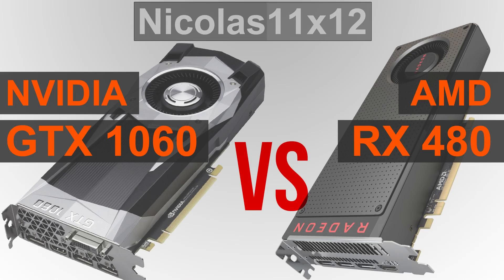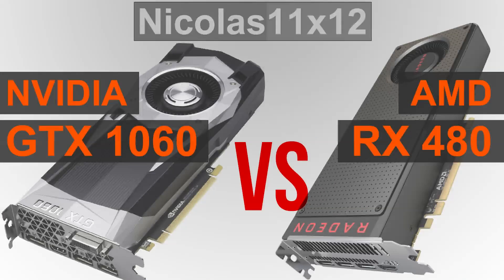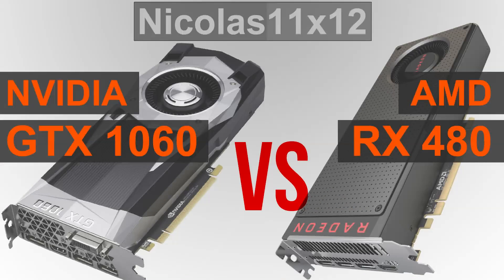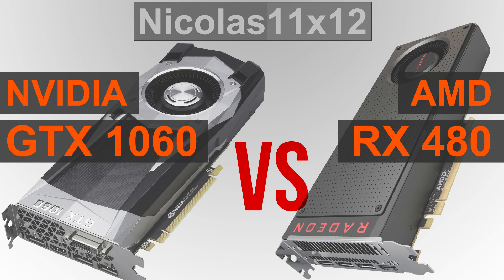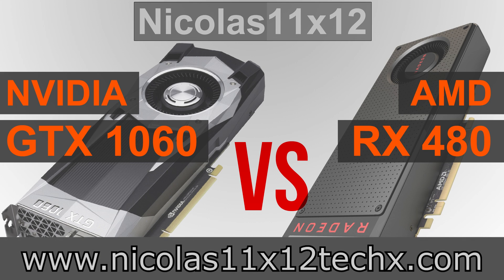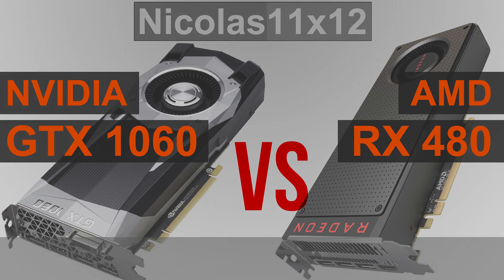NVIDIA GTX 1060 vs AMD RX 480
Nicolas11x12 comparing the NVIDIA GTX 1060 with the AMD RX 480 graphics card.